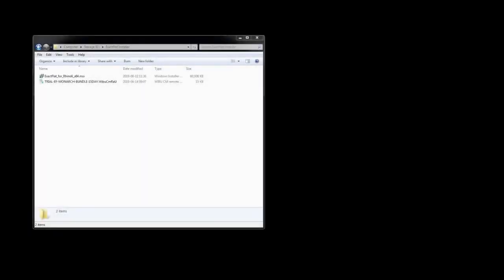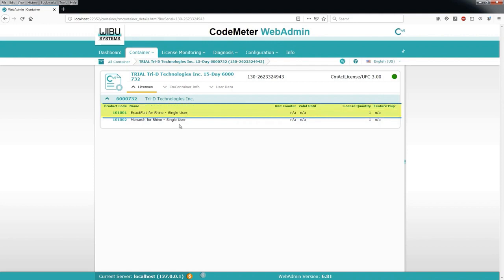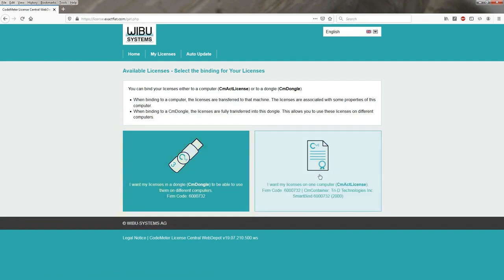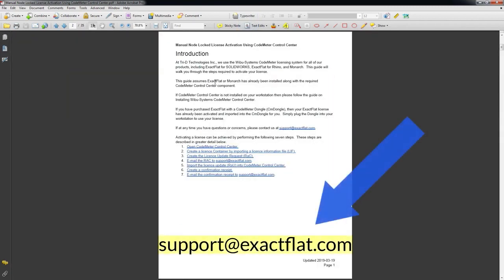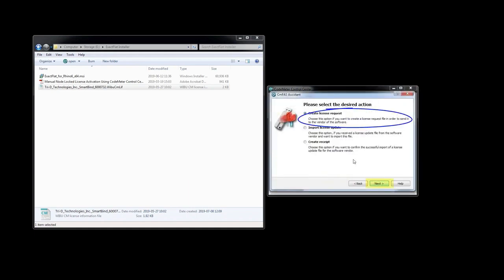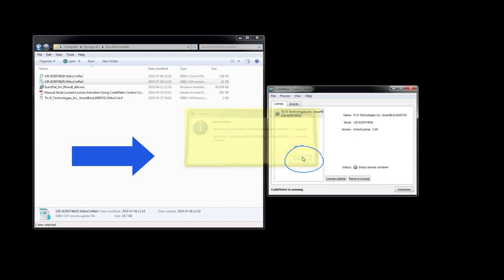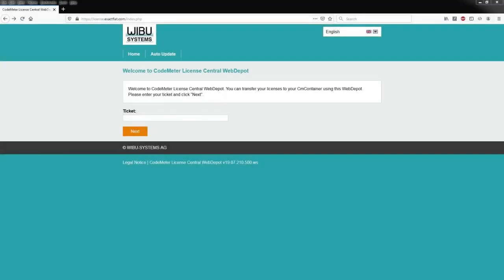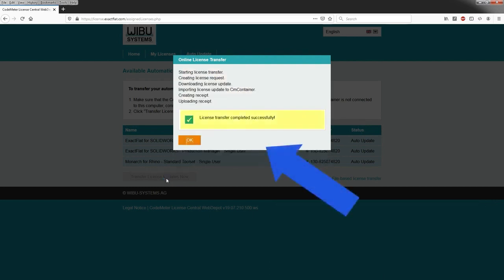ExactFlat Installation and Licensing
Welcome to ExactFlat 3D to 2D Digital Patterning Software for Rhino 3D. In this informative video we will guide you through the process of installing and activating your license for ExactFlat. Join us as we illustrate the simple and straight forward installation and license activation process. By the end of this video, you will be proficient in installing and activating the ExactFlat license. Activate your license today and explore the possibilities of seamless pattern creation with ExactFlat. If you would like to know more about us check our webpage to register for a demo, check our web demo To improve your workflow and efficiency ask for a live training session: http:/ For assistance contact by email: or by tel:+ .

   3D Scan your physical parts and import into ExactFlat.